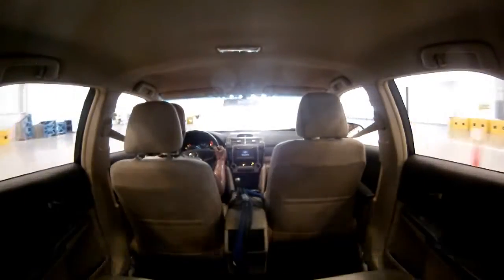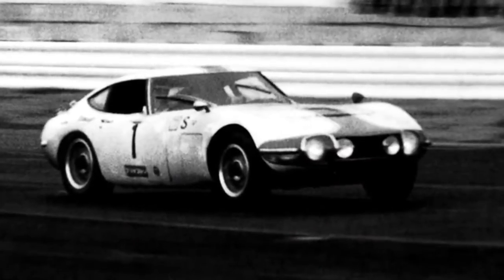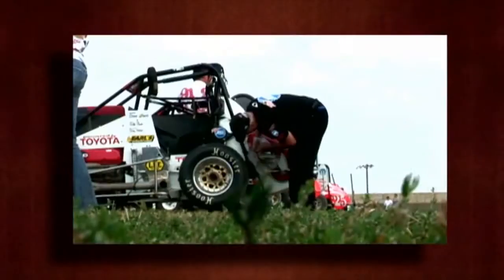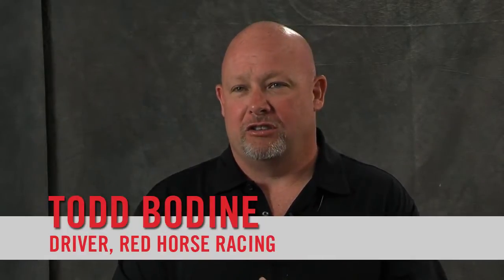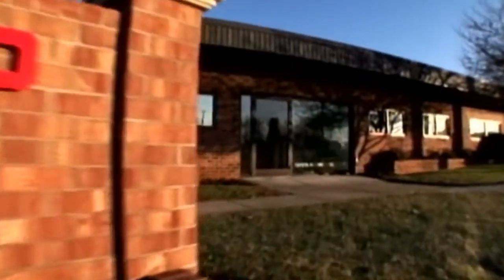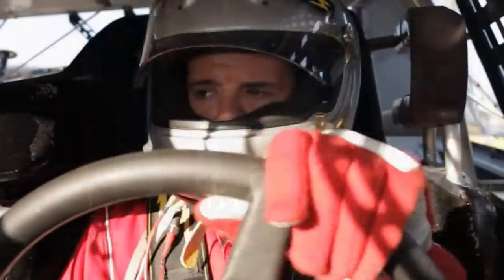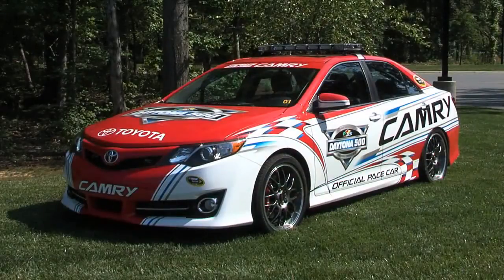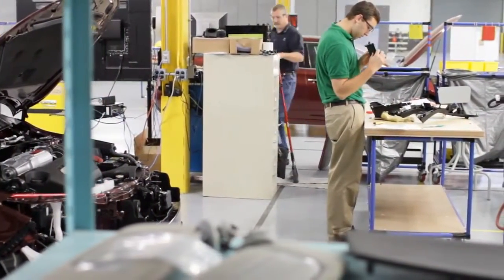Daytona Toyota Driven - (TRD) Toyota Racing Development Story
Featured Dealer:
Daytona Toyota - Scion

TRD (Toyota Racing Development) has played a key role not only in Toyota's Motorsports competition, but also in specialty parts for Toyota, Lexus and Scion vehicles as well as developing Toyota engineers. Here's a quick look behind the curtain at TRD and some familiar faces to help tell the TRD story